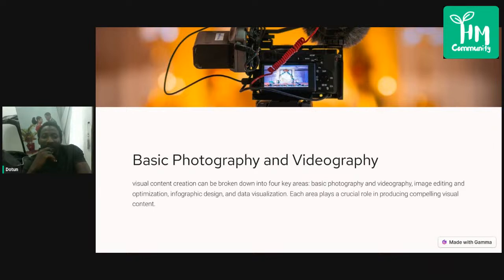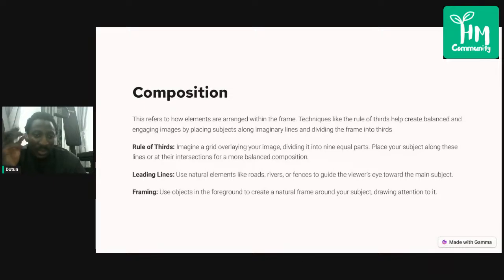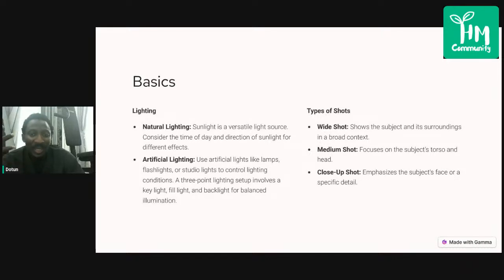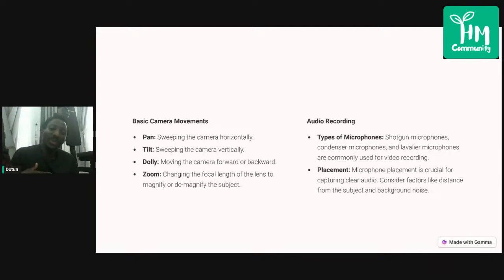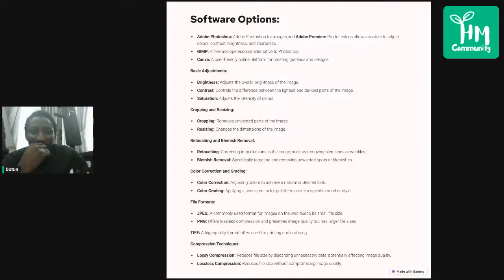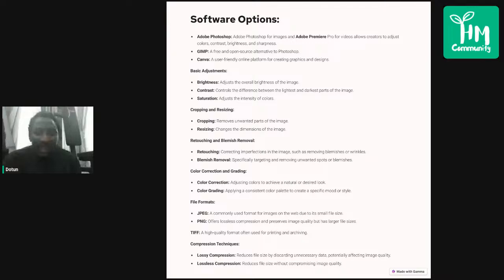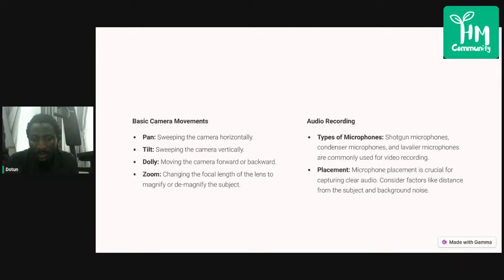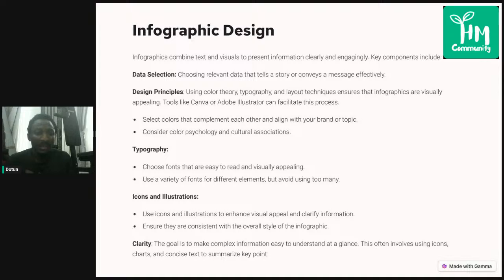Content Creation Class